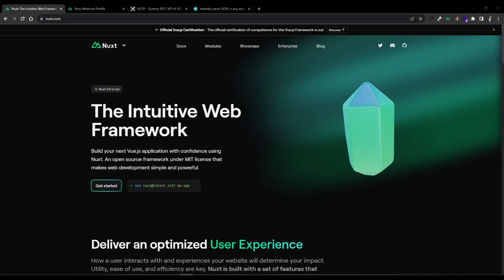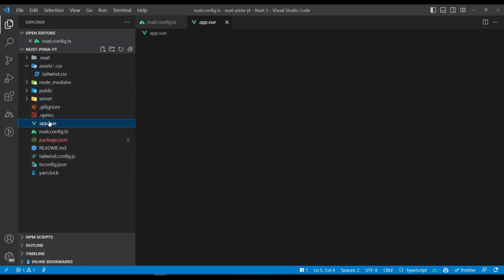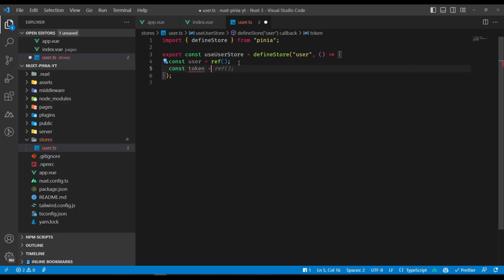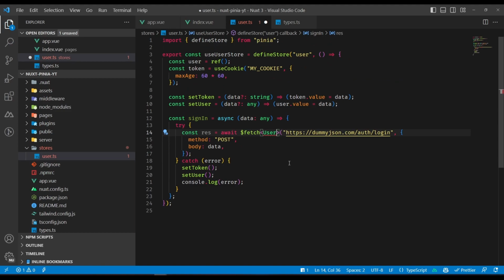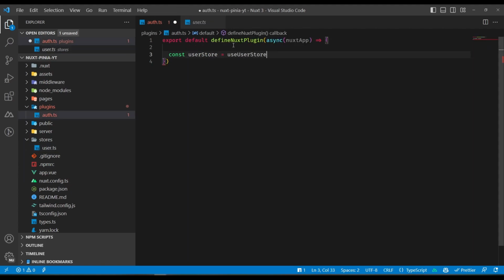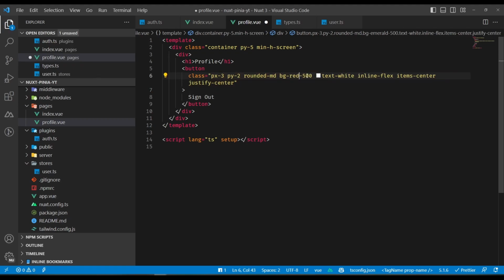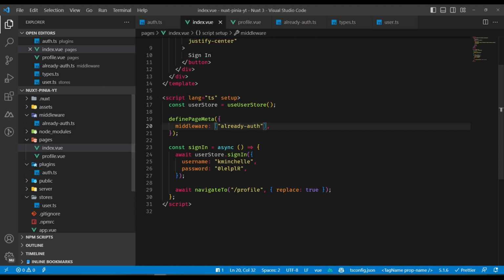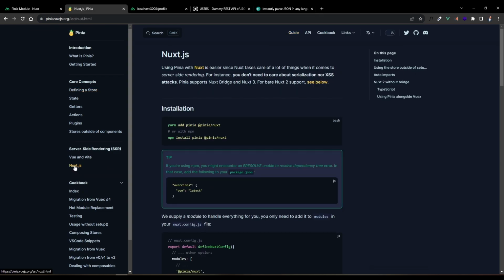Unlocking Powerful State Management in Nuxt 3 with Pinia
🎉 Exciting news for Nuxt 3 developers! Introducing our latest video tutorial that dives deep into harnessing the full potential of state management using Pinia within a Nuxt 3 application.

📋 What You'll Learn:

Introduction to Pinia: Discover what makes Pinia a game-changer in the world of state management. Learn about its modular store structure, type safety, and optimized reactivity.

Setting Up Pinia in Nuxt 3: We'll walk you through the step-by-step process of installing and configuring Pinia within your Nuxt 3 application.

Creating Modular Stores: Unleash the power of organized state management by creating modular stores that handle specific domains of your app. We'll show you how to define states, mutations, actions, and getters using the Composition API.

Type-Safe State: Say goodbye to runtime errors! Explore how Pinia's TypeScript support ensures type safety throughout your application.

Optimized Re-renders: Dive into the inner workings of Pinia's reactivity model and learn how it optimizes component updates for enhanced performance.

Integration with Nuxt 3: Discover how seamlessly Pinia integrates with the amazing features of Nuxt 3, unlocking limitless possibilities for your projects.

👩‍💻 Who Should Watch:

Vue.js enthusiasts
Nuxt 3 developers looking to optimize state management
Frontend developers seeking to enhance application performance
Anyone eager to harness the power of Pinia for better state management
Don't miss the chance to revolutionize your Nuxt 3 development workflow. Watch now and join the Pinia revolution! 🚀🔥